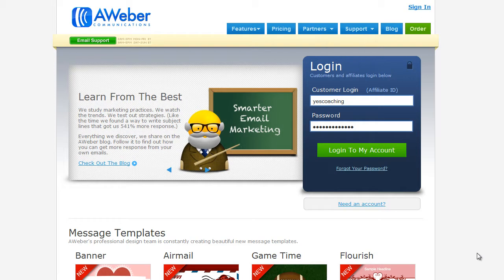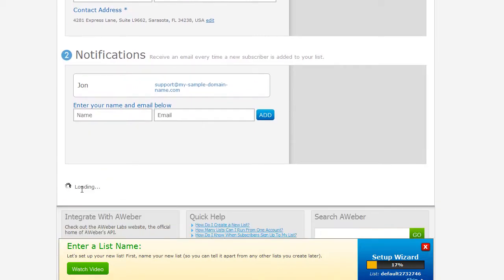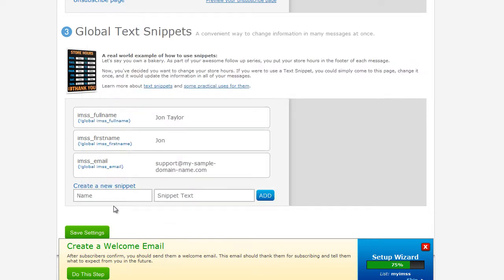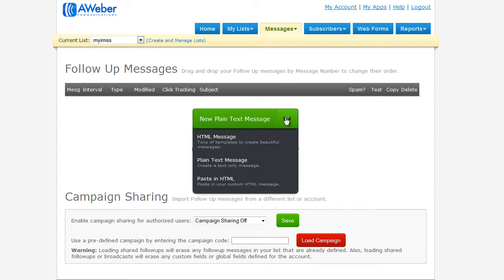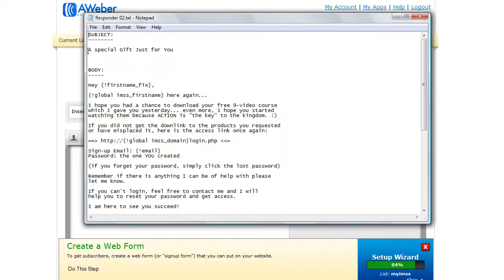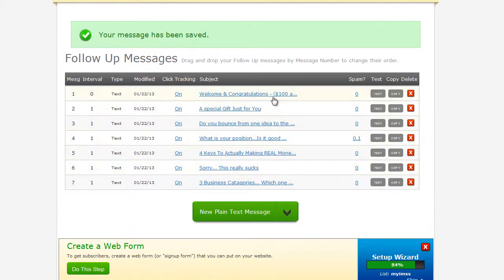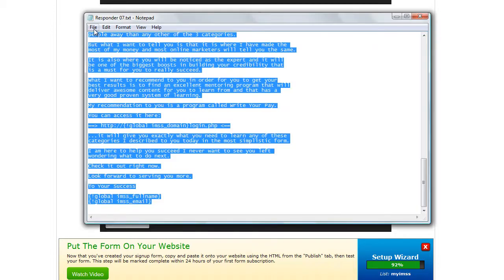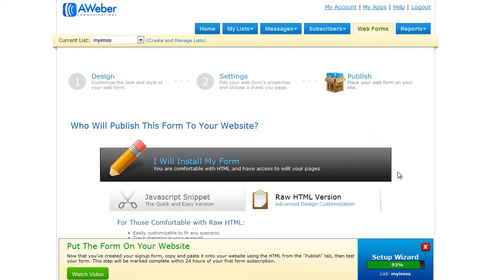How to Create a List in Aweber for Your IMSS Software System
This short tutorial shows step-by-step how to create a list in Aweber so you can get the proper data to put into your IMSS software system.